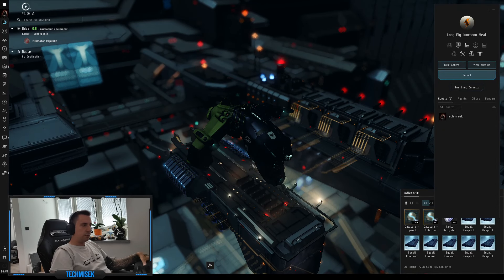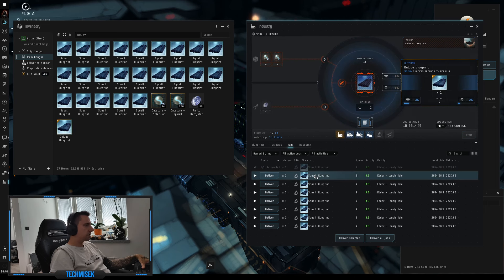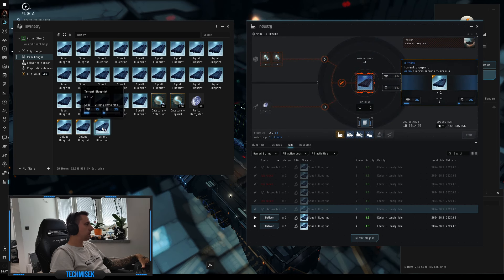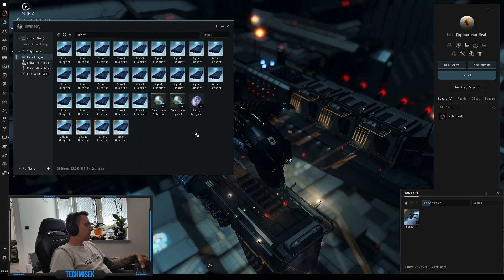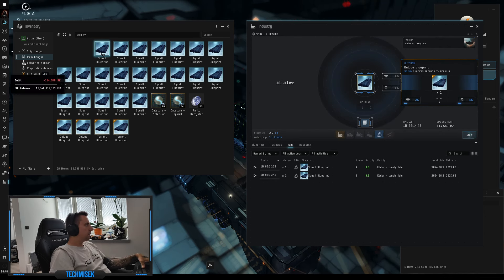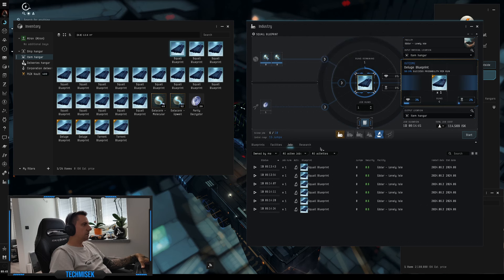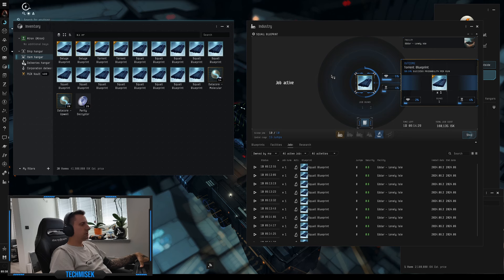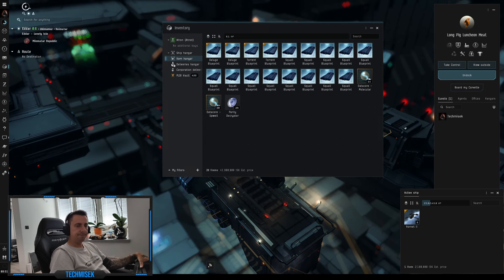Eve Online - Deluge & Torrent (T2 BPC Inventing) 8 runs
The Squall, a base Tech I hauler.
The Deluge, a sleek Tech II blockade runner variation of the Squall.
The Torrent, a robust deep space transport.